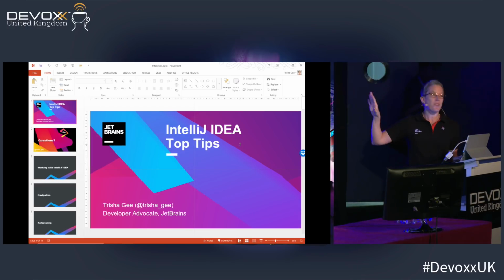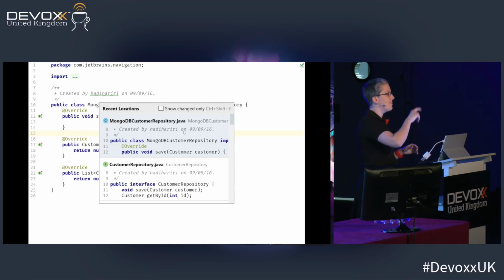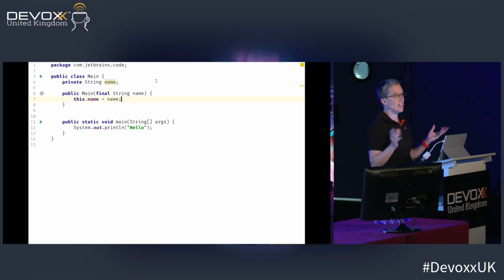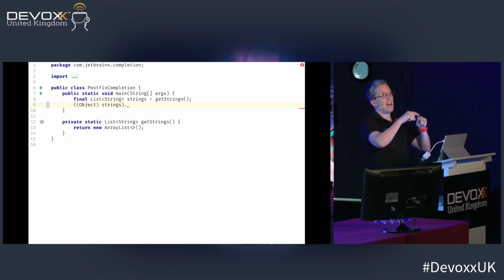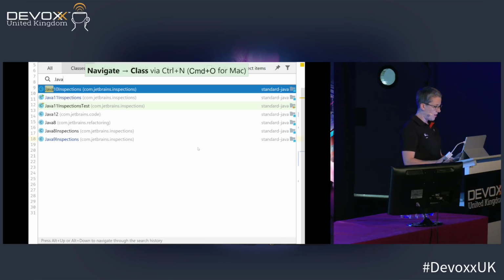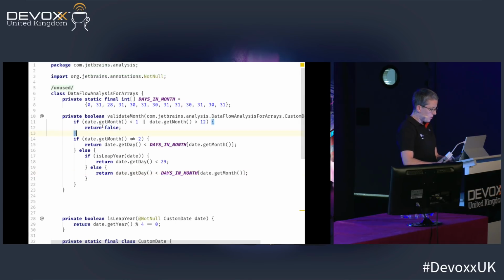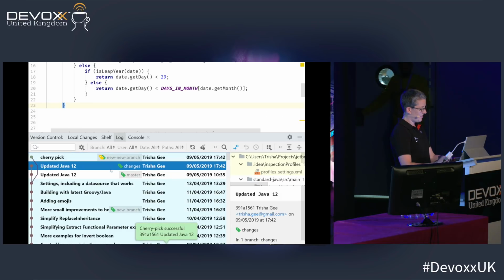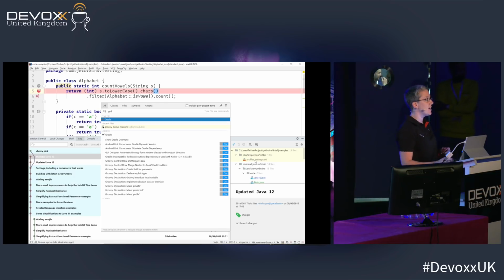MOAR IntelliJ IDEA Tips and Tricks by Trisha Gee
Want to really know your IDE inside-out and see how to get into the flow of things when working? Want to understand the difference between an editor and an IDE and how the latter can give you the advantage of understanding the semantics of your applications? Want to be efficient (even productive) with your tooling? Then you know where to come.